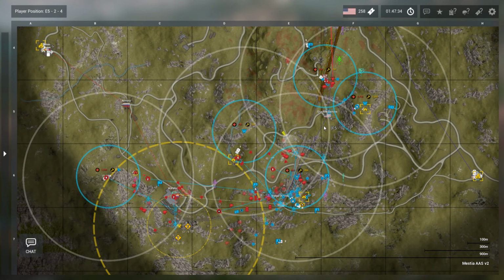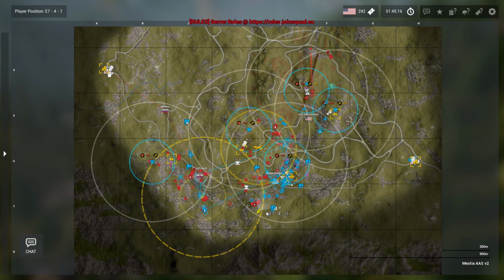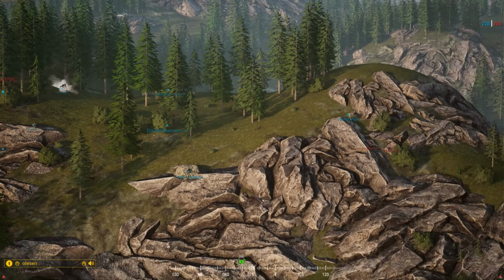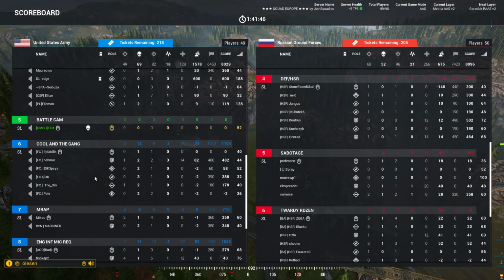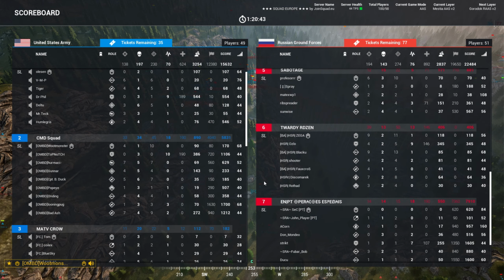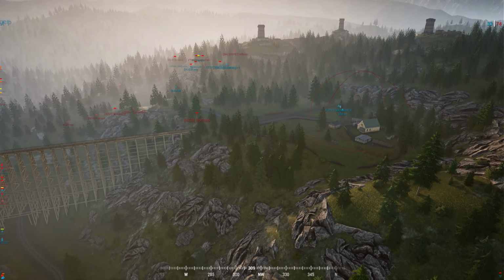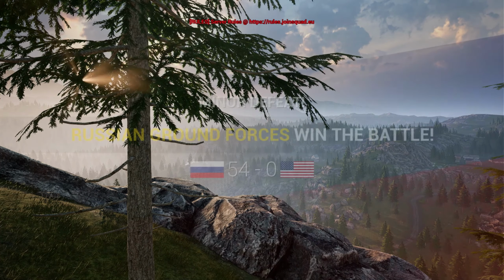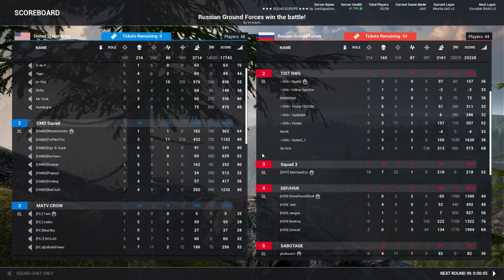CLAN NIGHT l Mestia l "HOLD THE BRIDGE" l September 23 l Squad l 50v50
SERVER: ***SQUAD EUROPE***